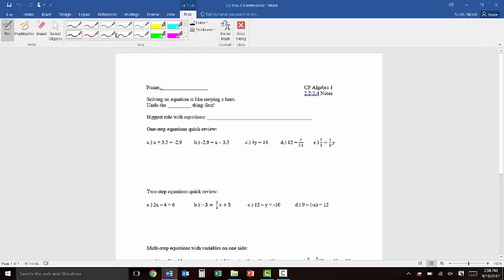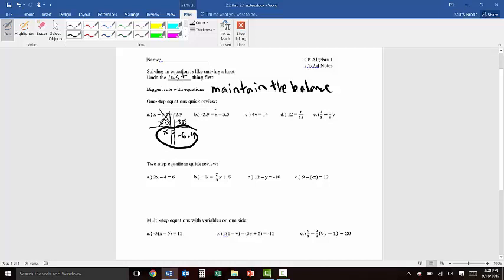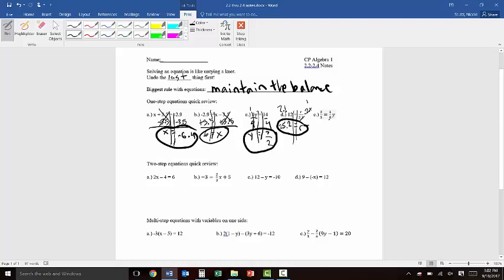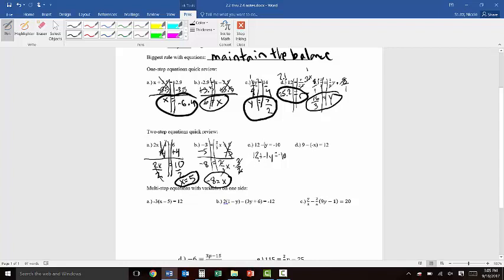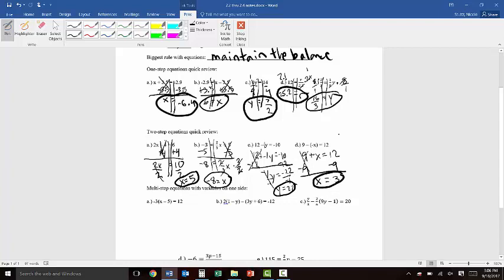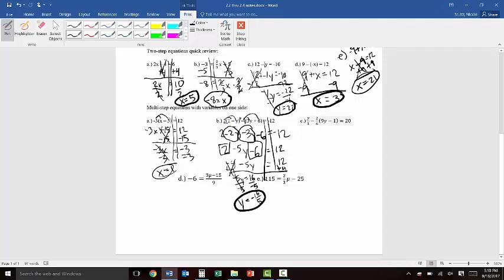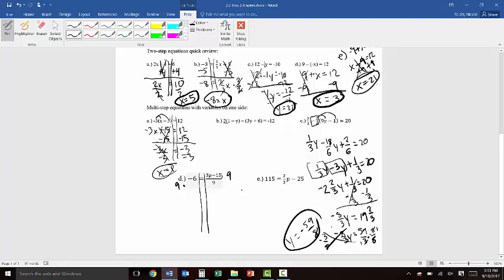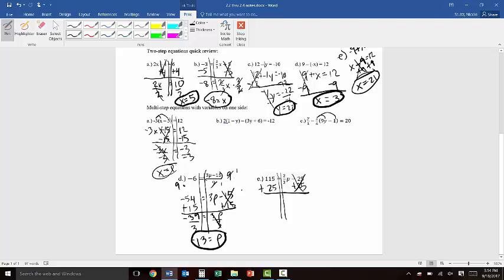cp 2 2 thr 2 4